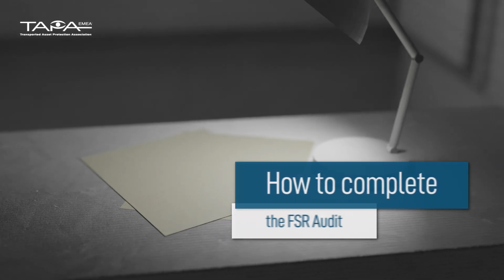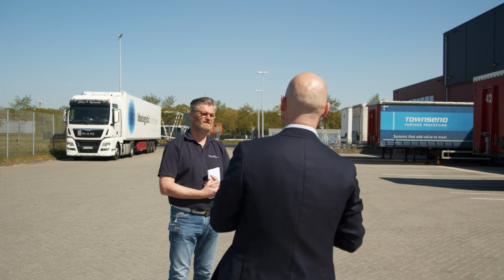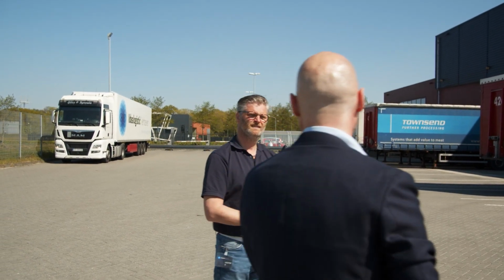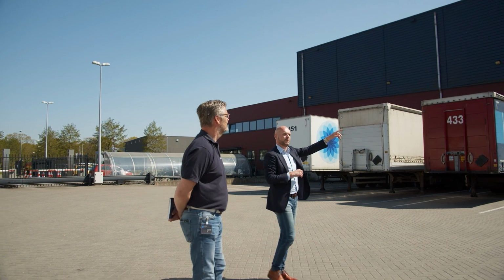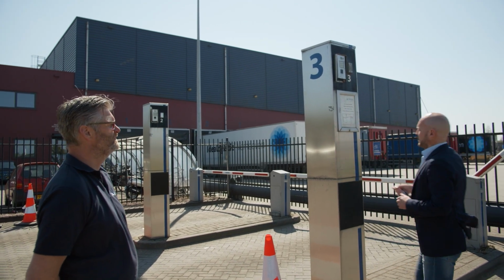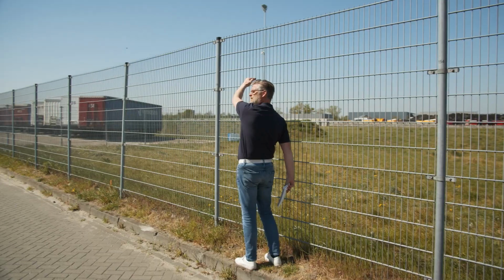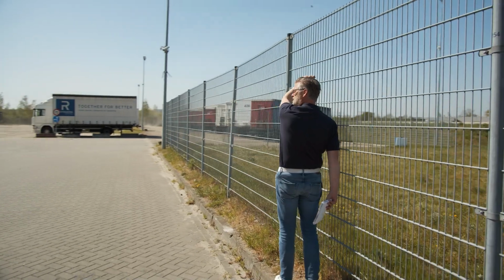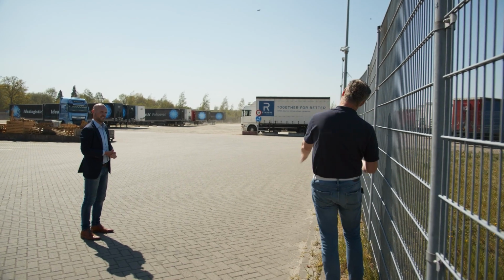FSR 2023 Module 13: How to perform an FSR Audit